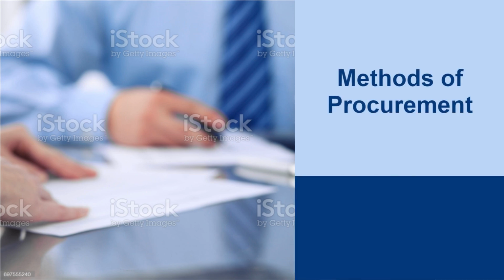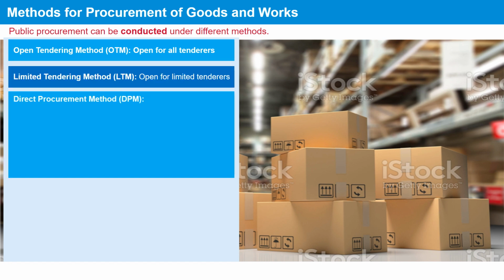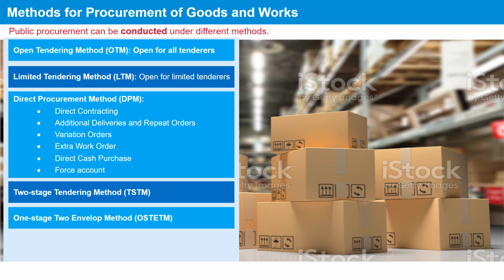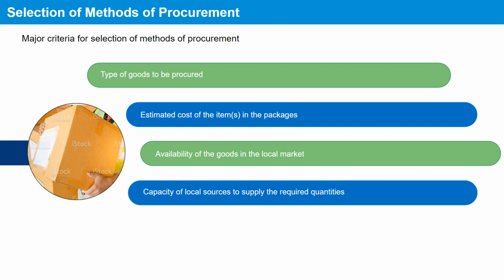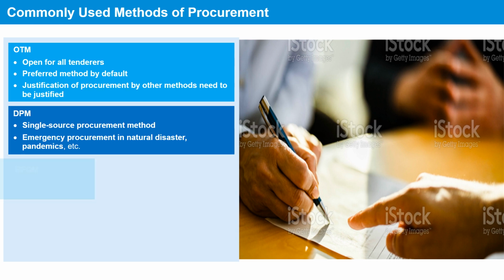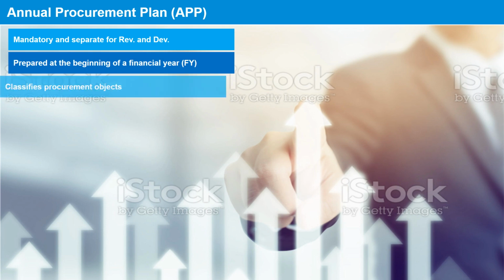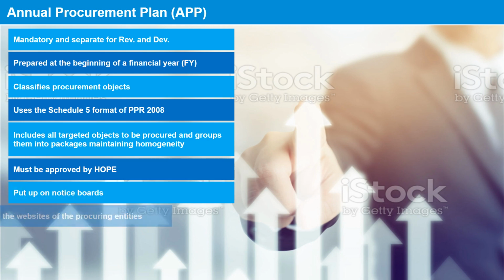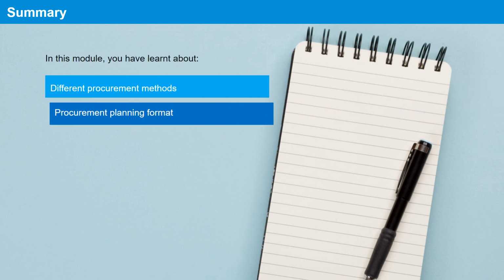3.2 Methods of Procurement